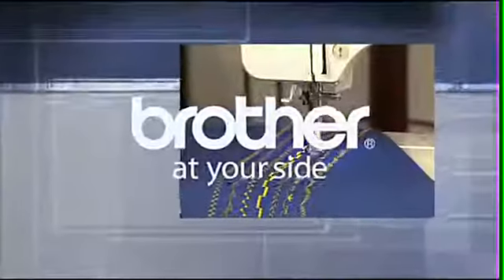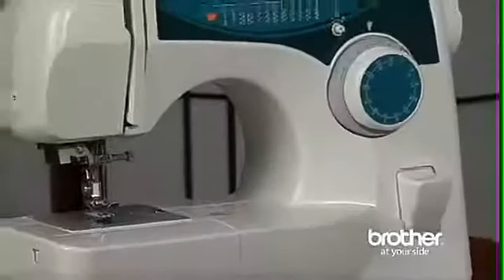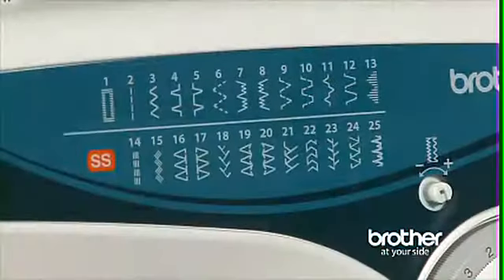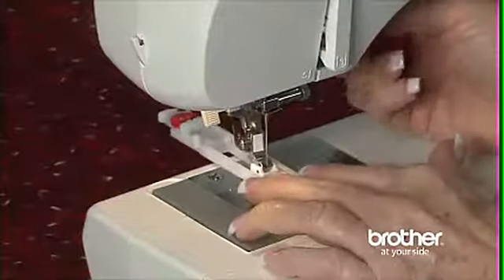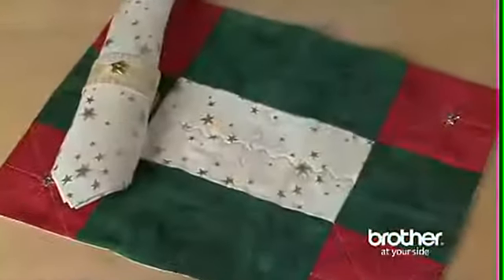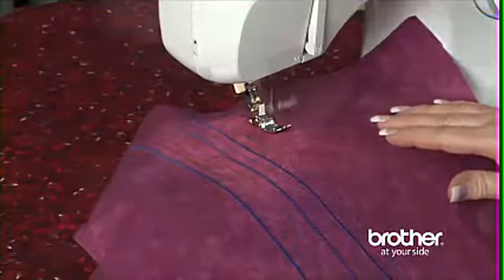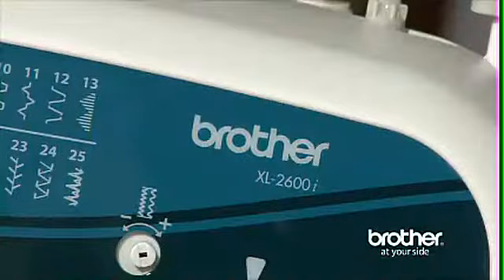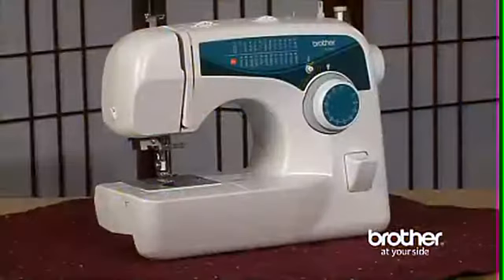Brother XL2600I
For More Movies Informations and Reviews

Product Features
* Free-arm sewing machine with 25 built-in stitches, each with multiple stitch functions; good for novices and everyday sewing projects
* Features needle threader, thread cutter, drop-in bobbin loading, and auto bobbin winding; 1-step auto-size buttonholer
* 110-volt machine operates with foot pedal; light bulb for workspace illumination
* Accessory storage built into free arm; includes 5 accessory presser feet and bilingual user's manual
* Measures 12-1/4 inches long by 7-3/4 inches wide by 9-3/5 inches high; limited 25-year warranty

Learning to sew is challenging enough without struggling with an overly-complicated and clunky sewing machine. The XL-2600i sewing machine from Brother endears itself to novice and seasoned sewers alike with a host of user-friendly features, including a simple needle threader, built-in thread cutter, drop-in bobbin loading, and automatic bobbin winding.
For more other products review
Aside from that I am happy with the machine. I especially like the needle threader and think that the top thread is very easy to thread. Now that I figured out the lower thread issue, I want to experiment with all the stitches! I wish the presser foot lever was on the back instead of the inside, but oh well. Be careful taking off the tape because I ripped some off and it pulled up a little plastic on the green part of the machine.
Brother XL2600I Sew Advance Sew Affordable 25-Stitch Free-Arm Sewing Machine